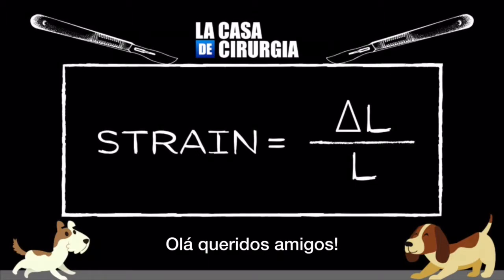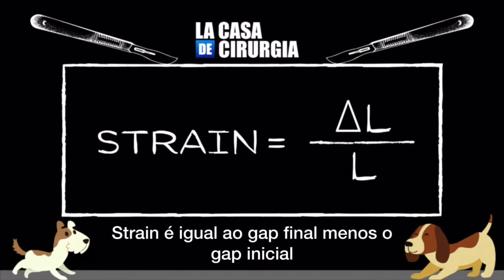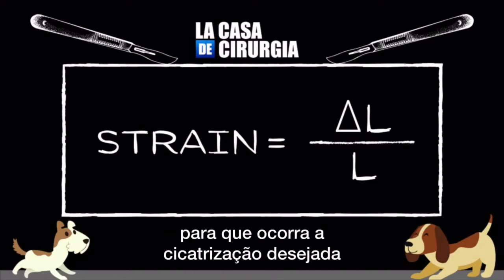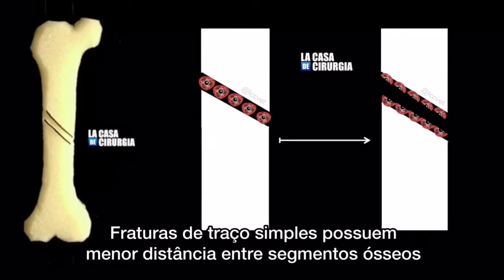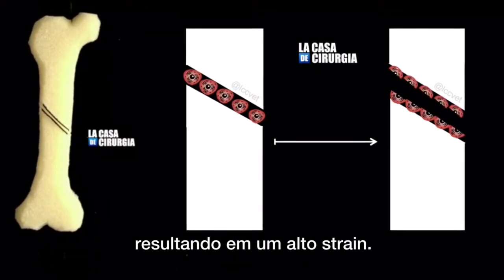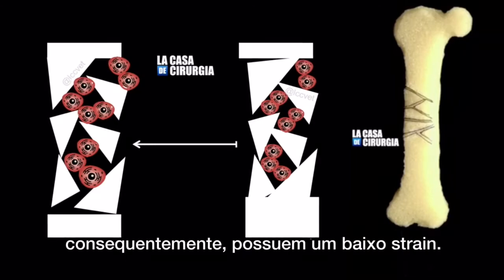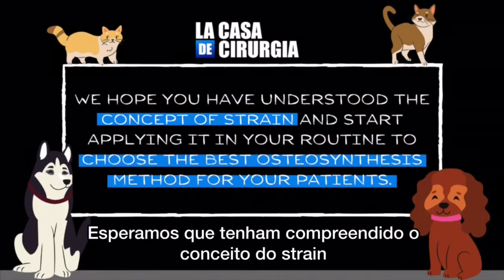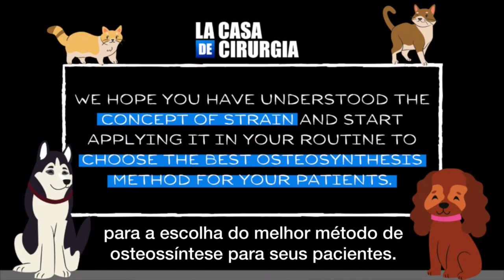Strain Theory in Bone Fracture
O entendimento do strain é imprescindível para o planejamento cirúrgico dos procedimentos ortopédicos. O vídeo acima mostra o princípio da teoria do strain nas fraturas.

Understanding the strain is necessary for surgical planning of orthopedic procedures. The video above shows the principle of strain theory in fractures.

Perren, S.M.; Fernández, A.; Regazzoni, P. Understanding Fracture Healing Biomechanics Based on the "Strain" Concept and its Clinical Applications. Acta chirurgiae orthopaedicae et traumatologiae . v. 2, n. 4, p.253-260, 2015.